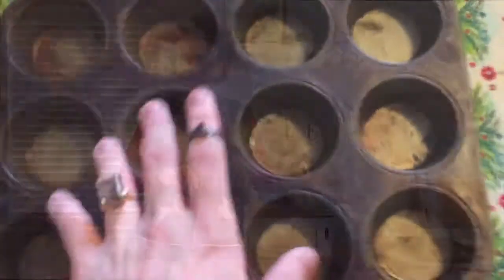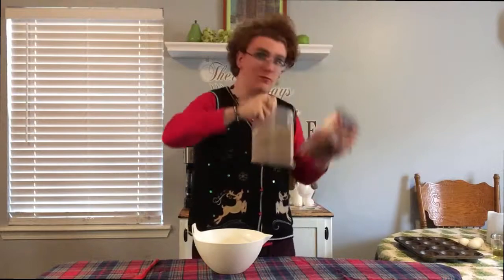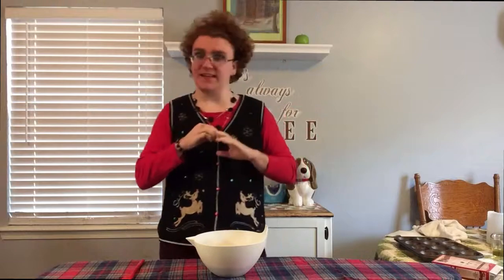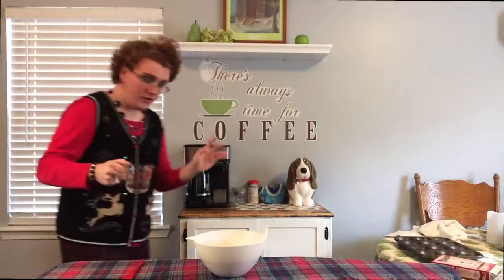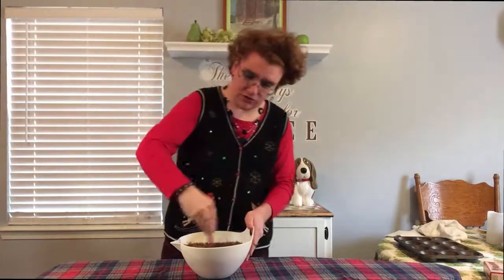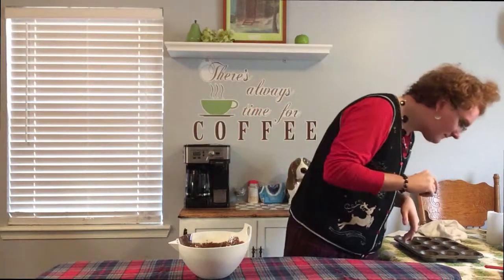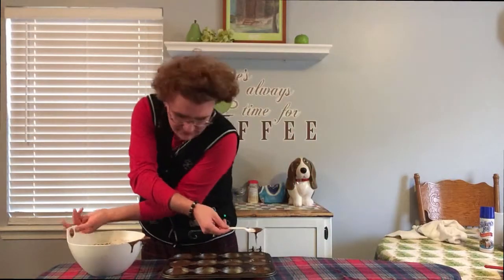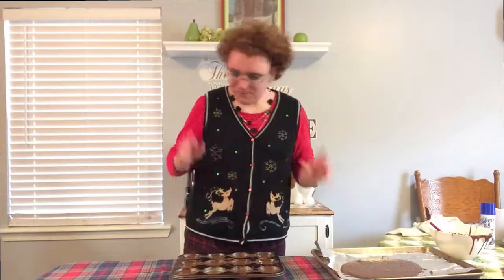Christmas Cooking with Kay Oss! | Vlogmas Day 19 // 2017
Welcome back to Vlogmas Day 19, y'all! In today's episode, we are going to make some lovely brownies that will put Old Dottie's to shame!

Inform me of anything that might need changing or something that you would be interested in for the future! «